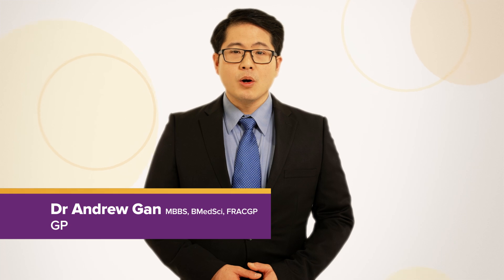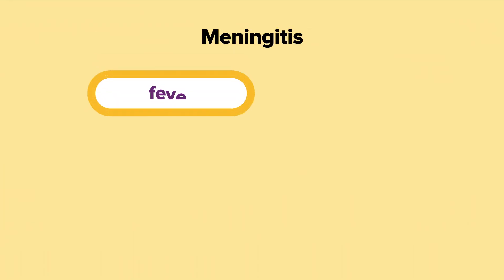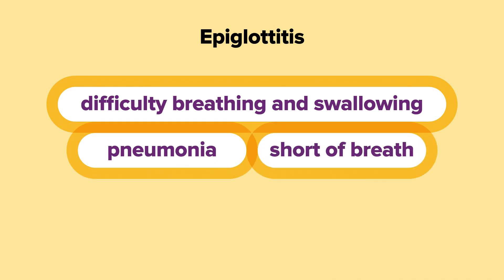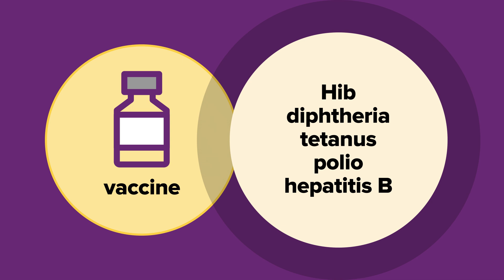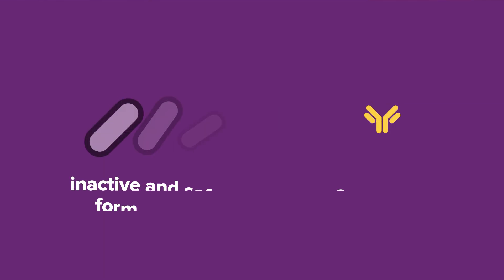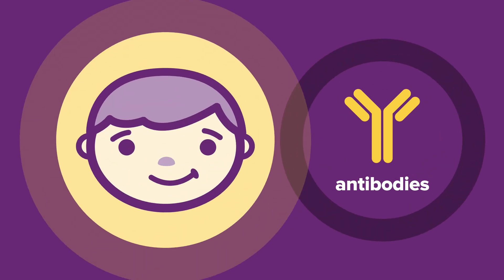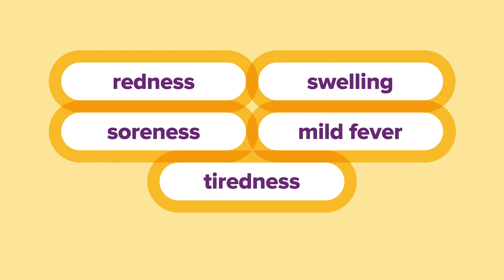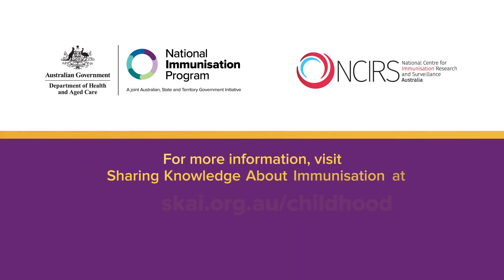What is hib? Why childhood immunisation are important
Haemophilus influenza Type B or Hib is a bacterial infection that can cause serious complications in children.

In this video, Dr Andrew Gan shares how you can protect your child from hib with free vaccines available under the National Immunisation Program.